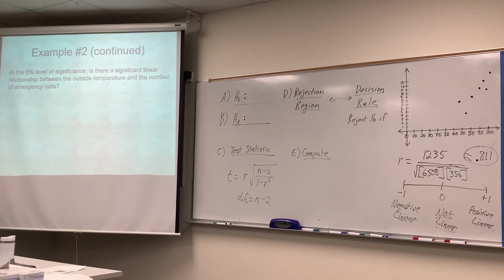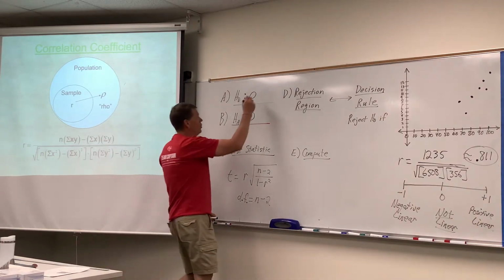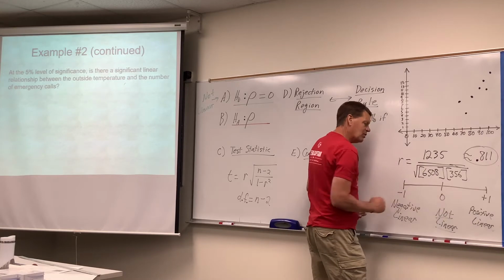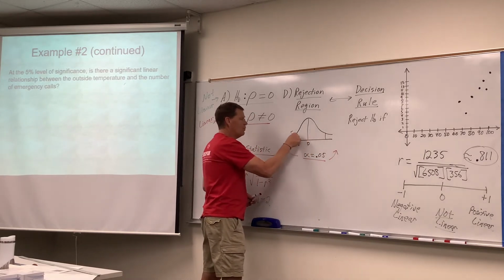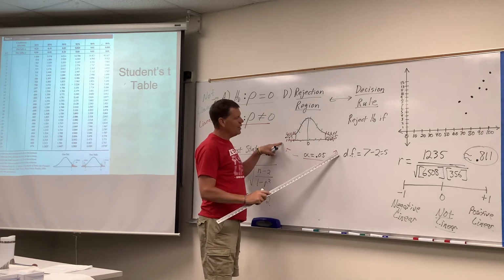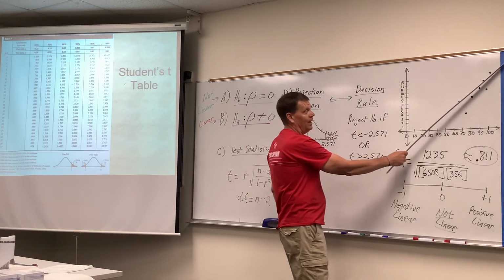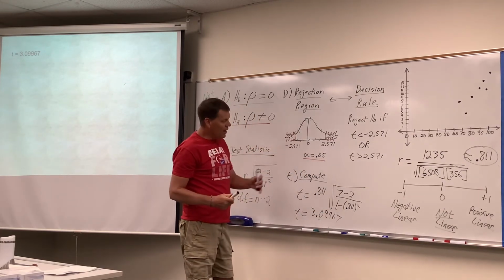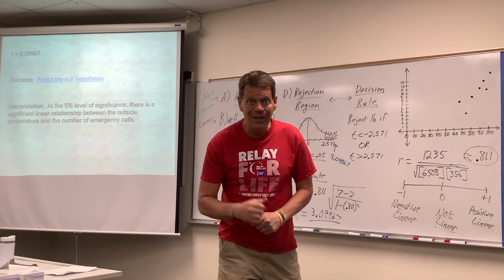Statistics - Correlation and Linear Regression - Example #2.2